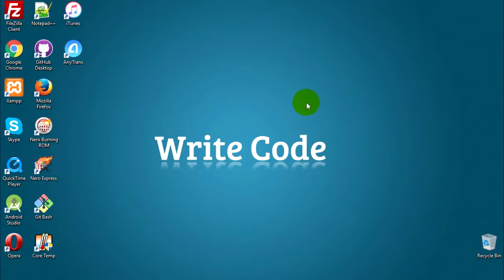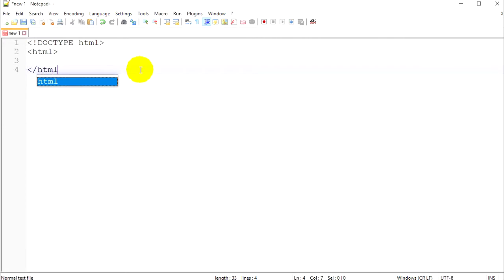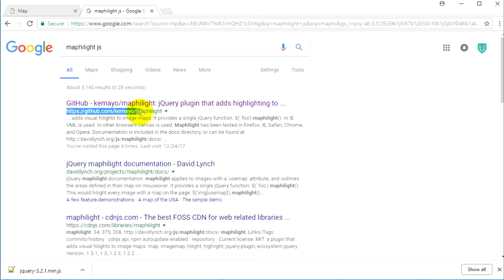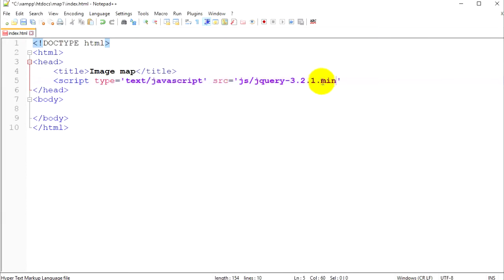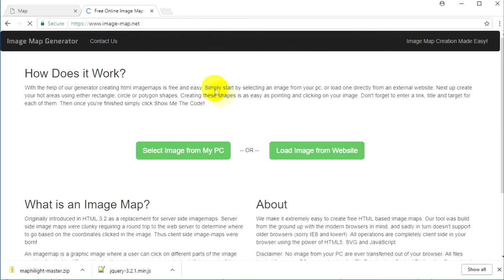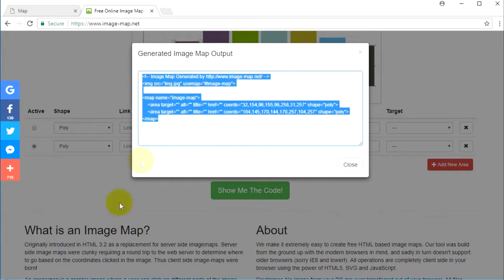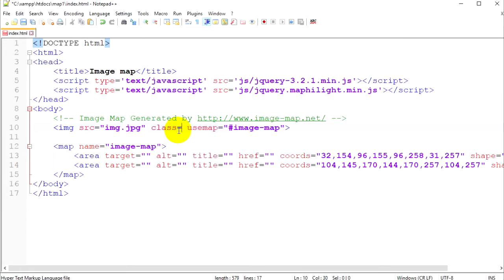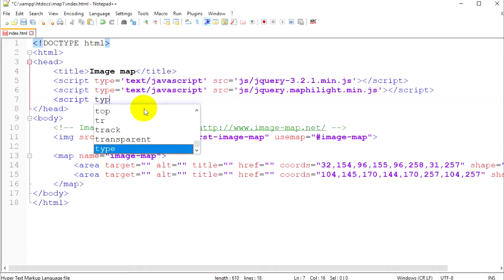Image Map Coordinates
Image Map Coordinates. Maphilight - jQuery plugin that adds highlighting to image maps

ZINGYOU Desktop Microphone (Amazon)

Laptop
ASUS VivoBook 15 Thin & Light Laptop (Amazon)